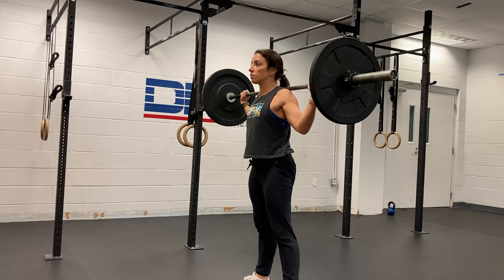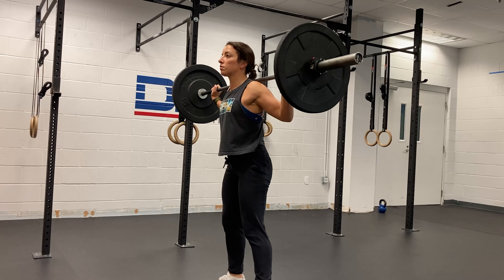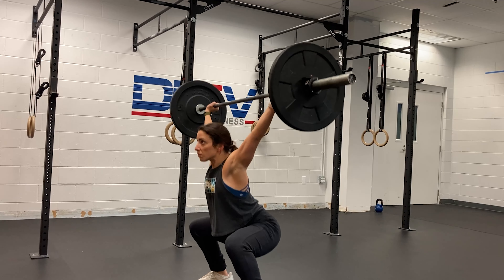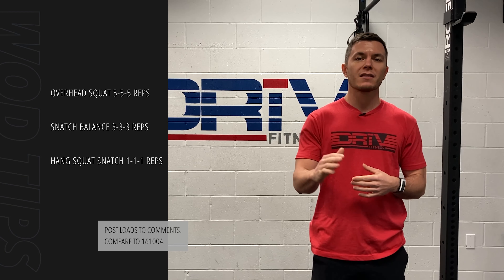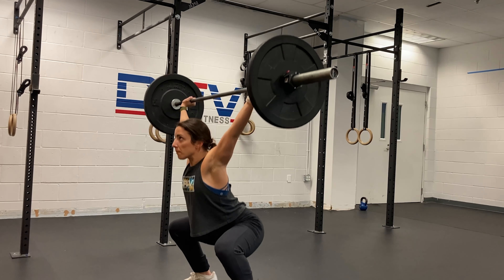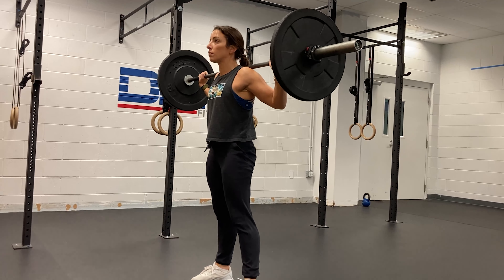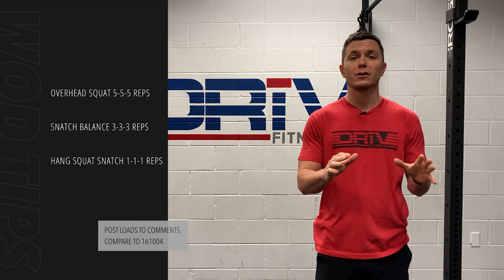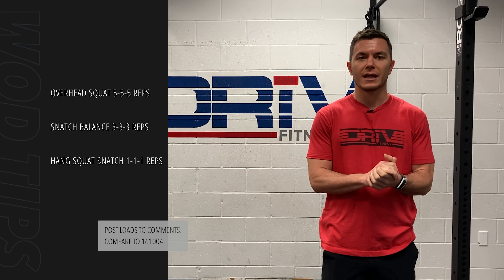Workout Tips for 220130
Workout of the Day for 220130:

Overhead squat 5-5-5 reps
Snatch balance 3-3-3 reps
Hang squat snatch 1-1-1 reps

Post loads to comments.

Scaling:
Most athletes can perform this workout as written. Experienced athletes can go as heavy as possible, while newer athletes can use this workout as an opportunity to drill the movements.